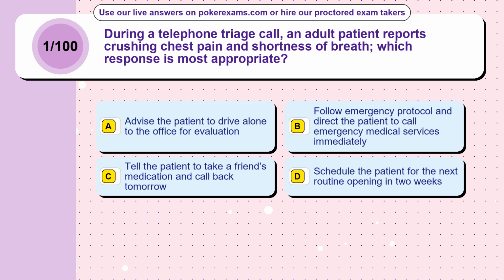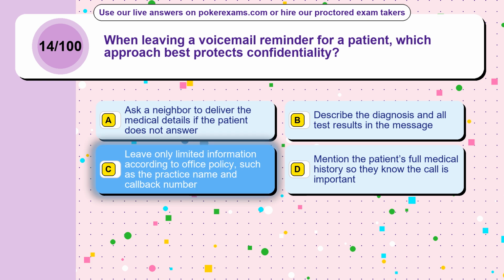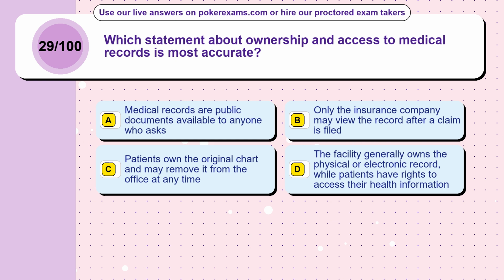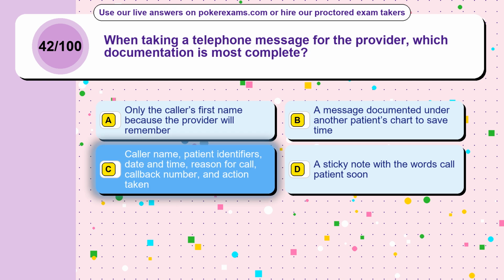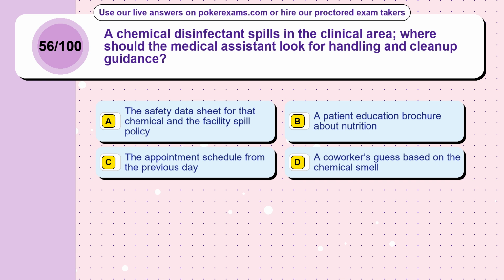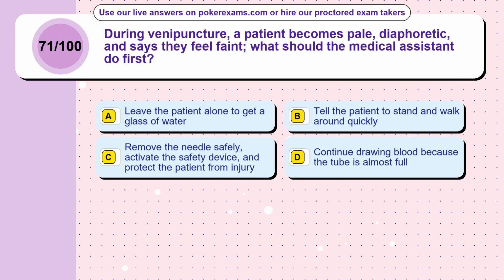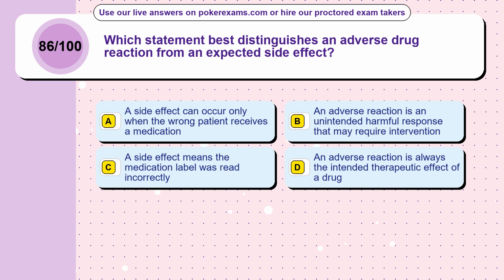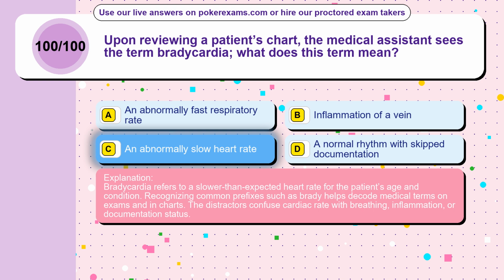Ultimate Medical Assistant Exam Study Guide: Pass on Your 1st Try!